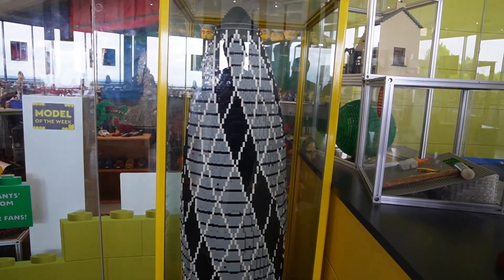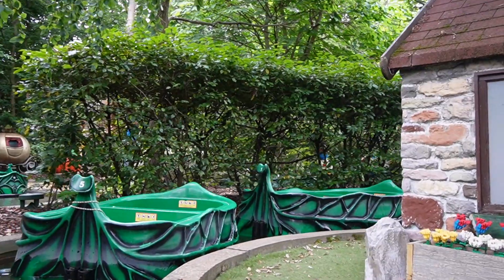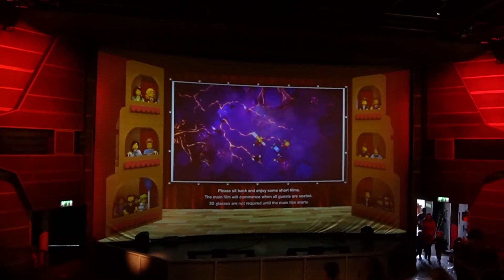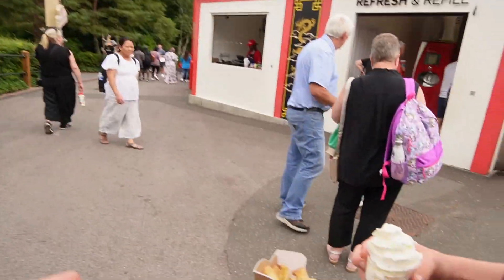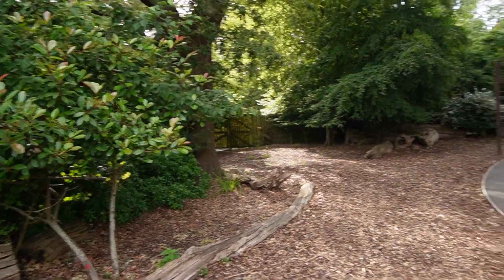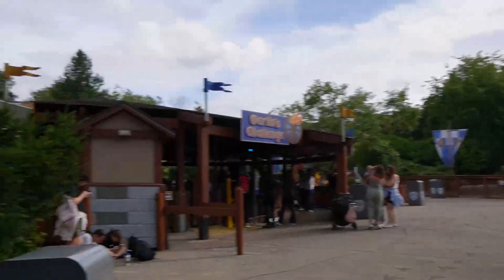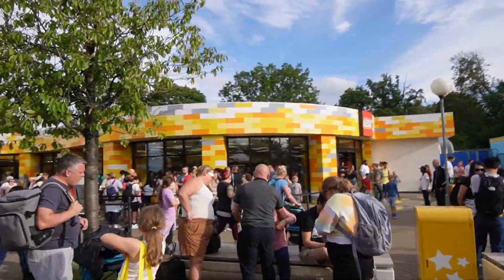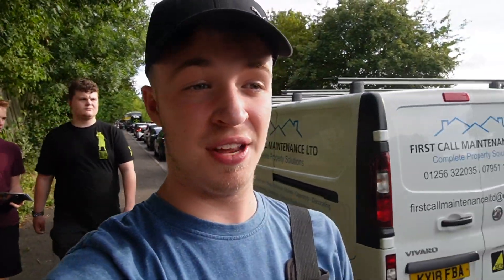Visiting Legoland Windsor in the Summer Holiday? | August 2023 Updates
Here is a quick look at all of the updates going on at Legoland Windsor Resort during arguably the busiest time of the year, Uk Summer Holidays. In addition to all of this we will give you some local tips and tricks in order to make your visit as brick-tastic as possible.
TIME STAMPS
Intro 0:00
Model Making Studio 0:19
Viking Splash Re-opening 1:08
Real Wait Times 1:48
No Queue Attractions 1:55
NEW COASTER 3:00
Shop Quiet Hour 4:11
Lego Dreamz 4D Show 5:11
Lego Dreamz Interactive Area 5:36
New Food 6:50
Walk On Queue 8:57
New Woodland Area 9:30
Legoland History 11:38
Our Biggest Tip 11:53
Summer Rides Review 13:52
Dont go to the Shop at the end 16:16
Crazy Golf Course Construction 16:42
How To Get Free Parking 17:33